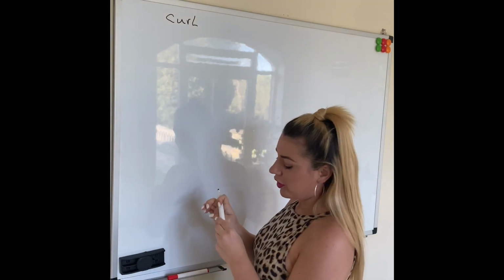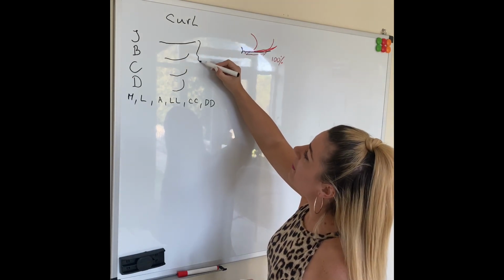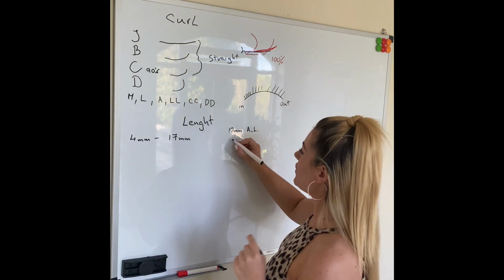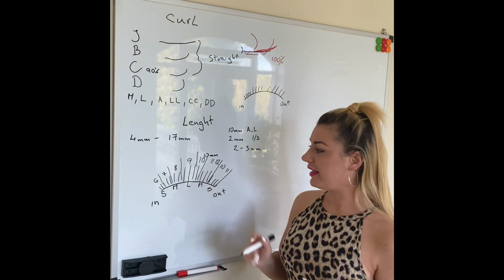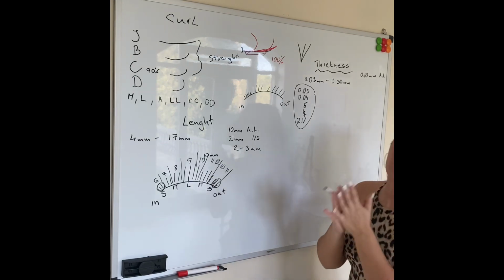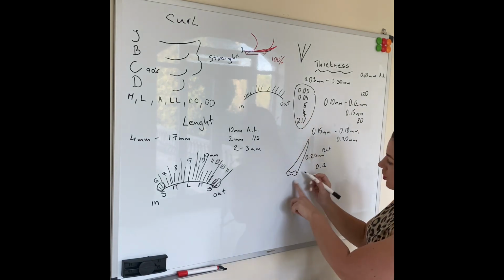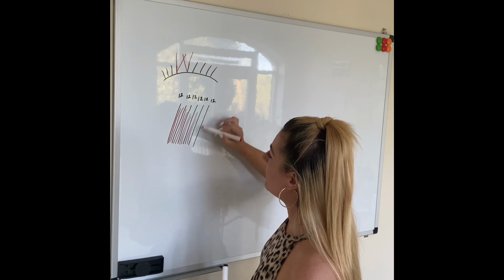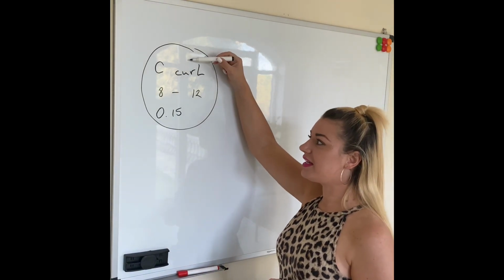💕 INDIVIDUAL EYELASH EXTENSION TRAINING MANUAL PART 4 ( curl, length and thickness)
In this video we will be teaching you what lashes are used the most in the industry, what lashes you should use for your client and more...